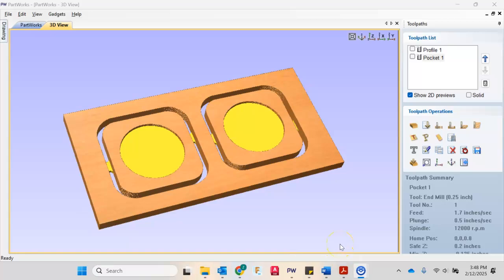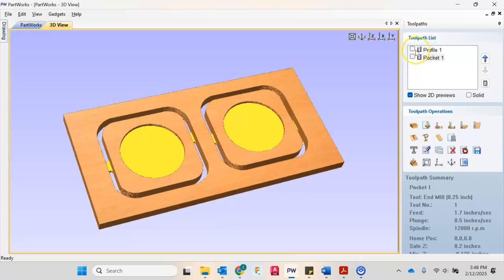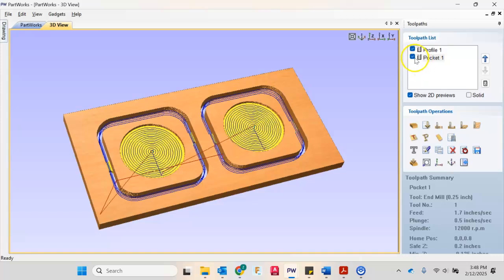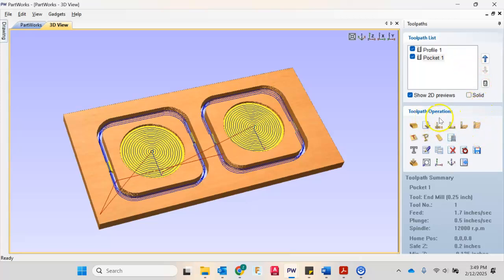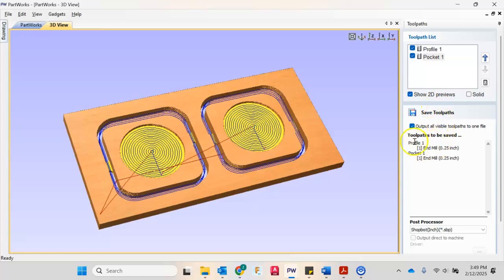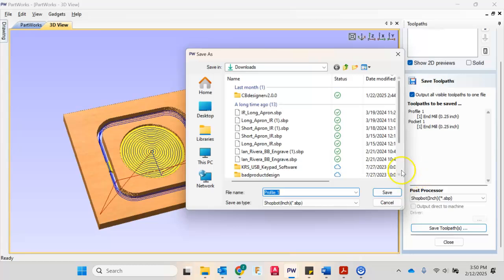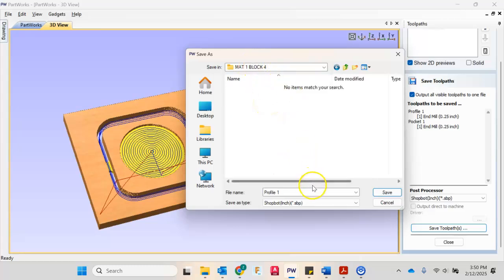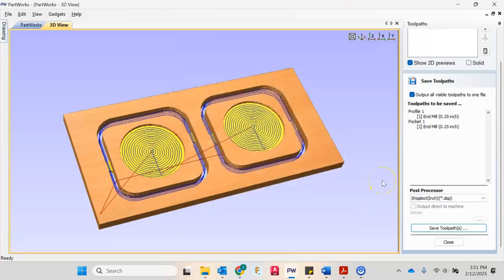Coaster Project Saving Toolpaths (Partworks) Tutorial